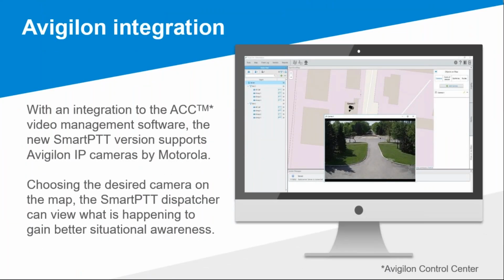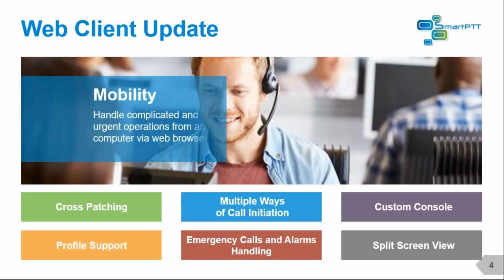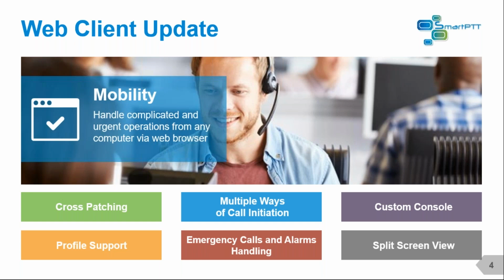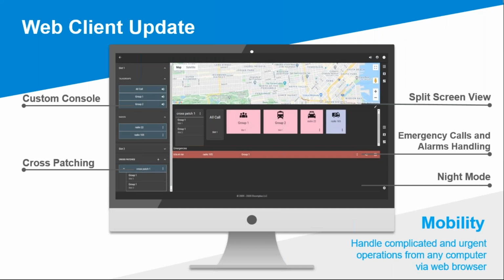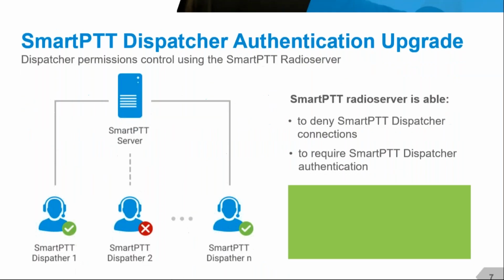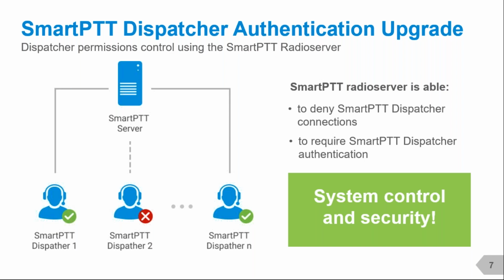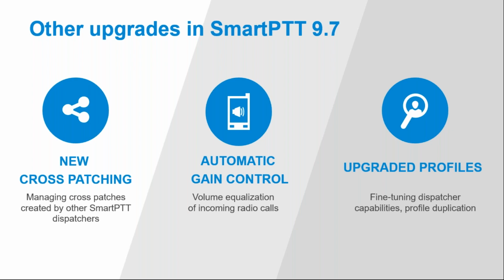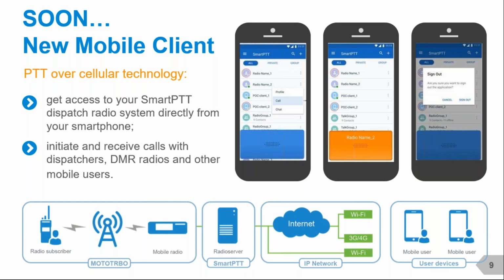SmartPTT Release 9.7 Webinar - April 2020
SmartPTT Enterprise is an integrated voice and data dispatch software application for Motorola MOTOTRBO radio systems.

This webinar presents new SmartPTT Enterprise features such as Avigilon integration and new Web Client features